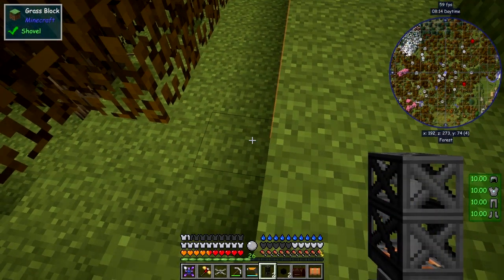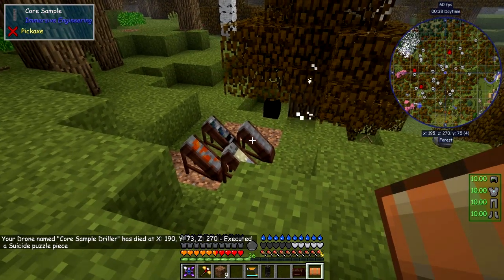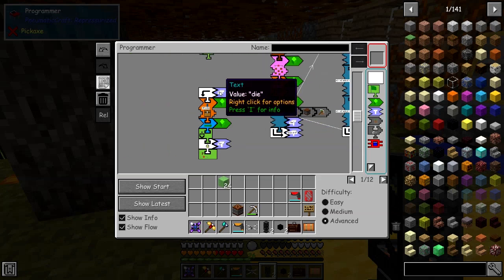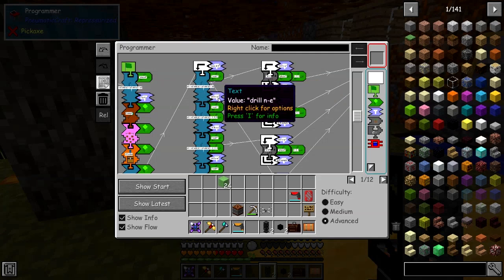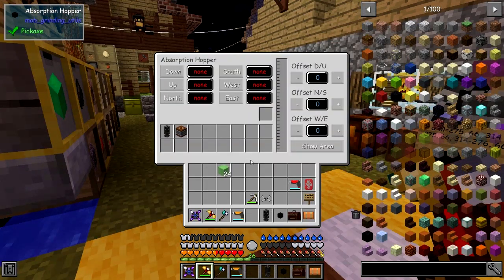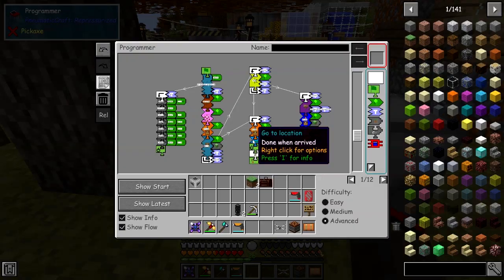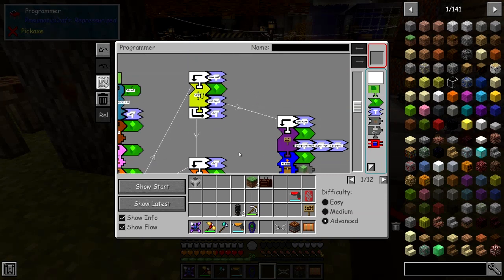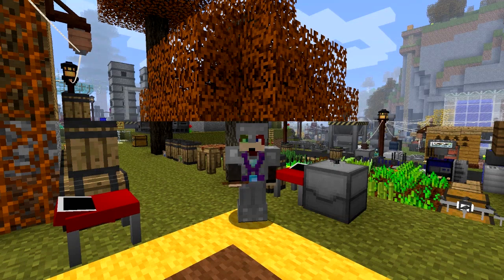Real Tech #092 - PneumaticCraft: Repressurized Drone Drilling Core Samples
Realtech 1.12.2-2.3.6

We first demonstrate a drone placing down a core sample drill and a capacitor, triggering the drill and placing down a core sample. The drone repeats this for all four corners. We look a a second technique that would be simpler for other applications.

My Discord Channel come and join; occasionally I'll post and unlisted video there.

What was done:
- place a drone down to clear an area
- place a drone down to drill samples
- look at the program one part after another
- change the program to use each coordinate
- place a drone down to place slime block
- move and place the drone down again

This video is the my ninety second episode of Danny & Son's Real Tech mod pack geared towards more immersive and realistic game mechanics.

I mostly use the pack as published but will upgrade or download a mod for a new feature or a bug fix. The config changes are in the issue tracker.

I think the seed is a good one as there is jungle and desert within 1000 blocks of spawn; it is 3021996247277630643.

What has been accomplished in each episode can be found